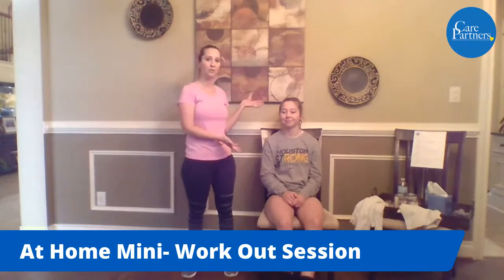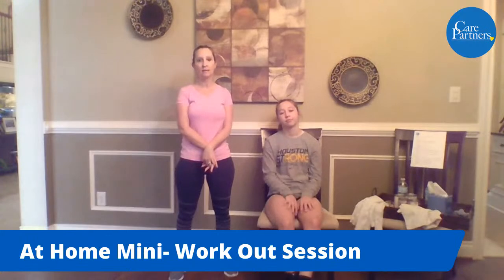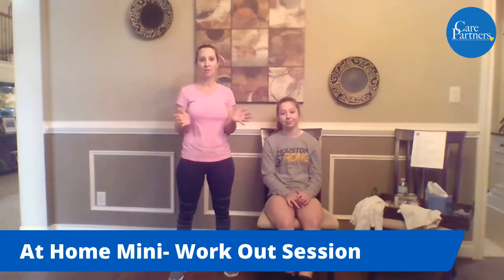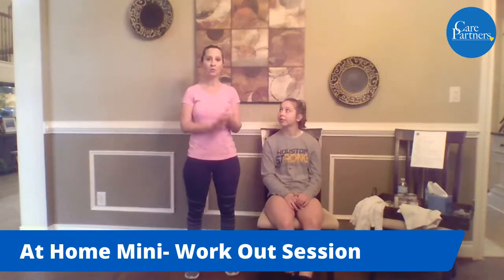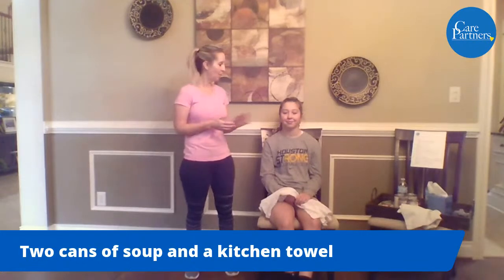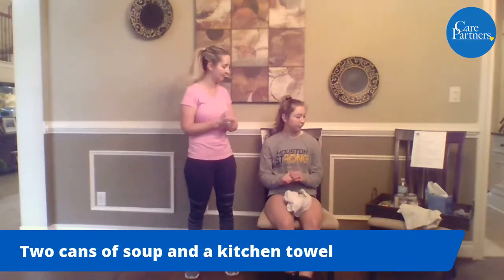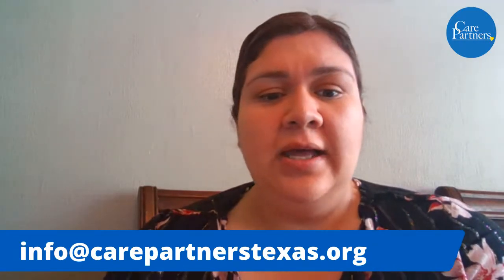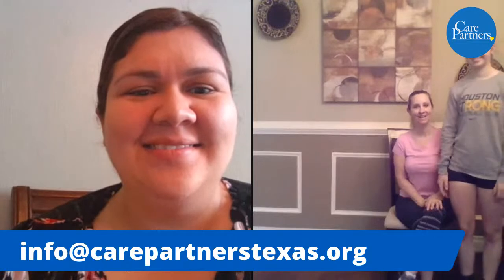At Home Mini-Workout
At Home Mini-Workout – CHAIR or STANDING EXERICES
Needed:
2 cans of soup | 1 kitchen towel | Water

Warm-Up Routine
Shoulder Shrugs X 5
Arms Above Head X 5 (hands clap above or in front of head)
Arms To Side Circles X 5 (small circles, medium circles, big circles)
Leg/Knee Lifts X 5
Leg/Knee Lifts to Side X 5 (alternate and knee hit palm)

Workout Routine
30 Seconds – Straight Leg Lifts (alternate legs)
15 Second Break
30 Seconds – Front Toe Tap (alternate legs)
15 Second Break
30 Seconds – Side to Side Toe Tap (alternate legs)

BREAK 1 minute
Grab cans of soup and hold soup in palm of hand with palm facing down
30 Seconds – Arm Raises to Front (alternate arms and do not raise arm over shoulder)
15 Second Break
30 Seconds – Arm Raises to Side (alternate arms and do not raise arm over shoulder)
15 Second Break
30 Seconds Arm Raises Over Head (alternate arms over head or just over shoulders)

BREAK 1 minute
Set cans of soup down and grab kitchen towel

Cool-Down Routine
Grab kitchen town and make it taut with both hands
Hold towel taut in front of body keeping arms stretched out and begin to raise arms above head, slowly lower 2 X
Repeat but the third time, keep arms above head and lean to the right, then slowly go back to middle, then lean to the left. Repeat this 3 X, then slowly lower hands
Drop the towel
Place right hand behind back, slowly move hands up back and down 3 X
Place left hand behind back, slowly move hands up back and down 3 X
Place hands on lap
Breathe in through your nose and out through your mouth 3 X

FINISHED